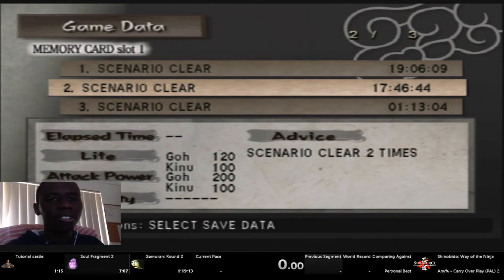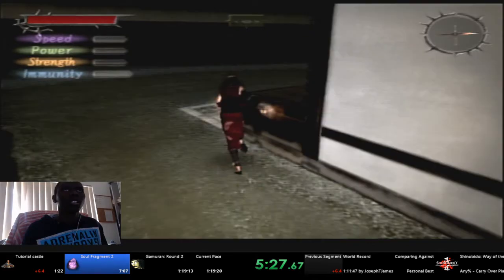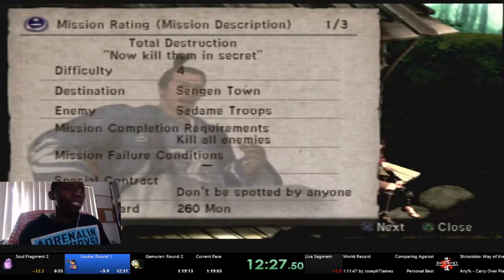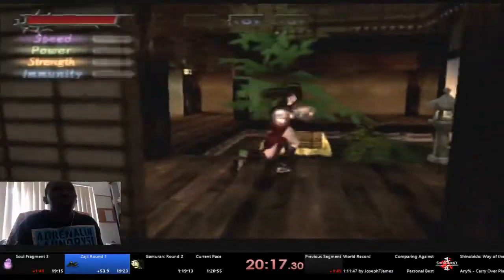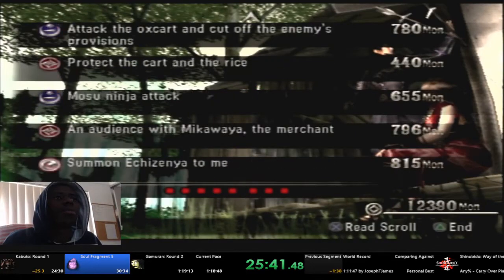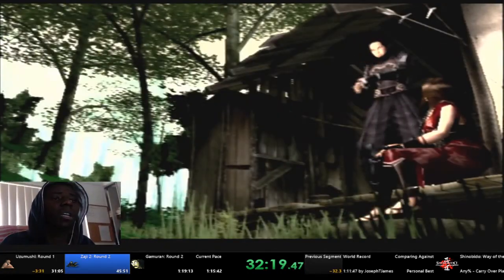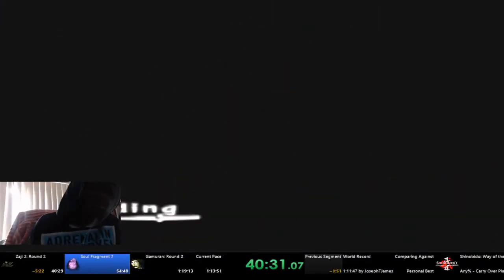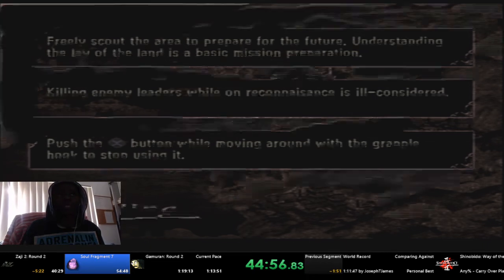[WR] Shinobido: Way of the Ninja any% Carry Over Play - Ichijo speedrun RT 1:02;11, IGT 56:14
Here is the world record for Carry Over Play Any% or the new game plus (NG+ )Any%. NG+ is referred to in-game as "Carry Over Play" in the game secret menu. NG+ lets you play a new full game of Shinobido in addition to keeping all items, stat increases and alchemic pots the player had on their last completed playthrough.

The reason I switch to Kinu sometimes is to skip boss fights for the Mosu sisters and Zaji's first and second encounter.

🐱‍👤 - Joseph T.James

Timestamps

0:00 Setup
0:32 Tutorial Castle

1:55 Soul Fragment 2
7:28 Soul Fragment 3
19:48 Kabuto: Round 1
25:03 Soul Fragment 5
28:08 Uzumushi: Round 1
31:38 Soul Fragment 7
47:32 Killer Whales Eye
55:49 Return to human
57:22 Kabuto: Round 2
1:01:33 Gamuran: Round 1
1:02:08 Gamuran: Round 2
1:02:44 End time discussion